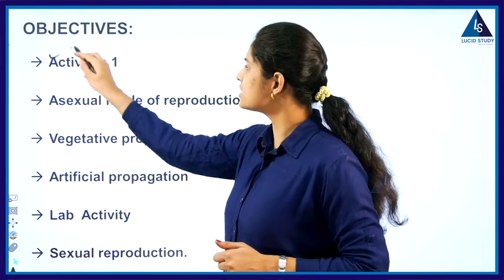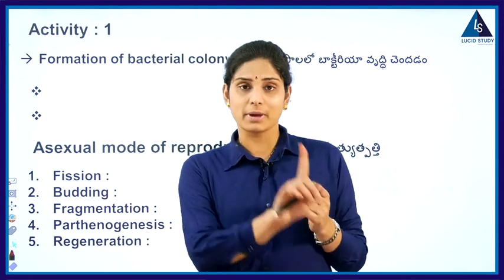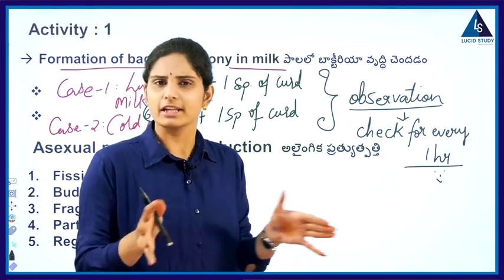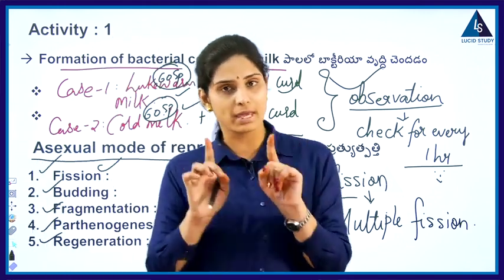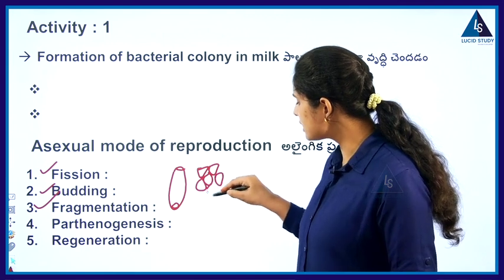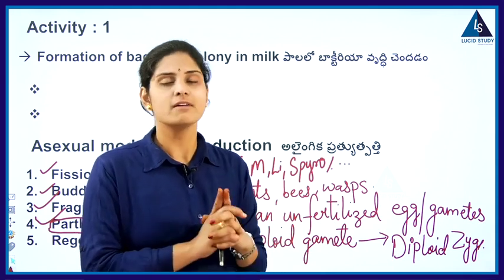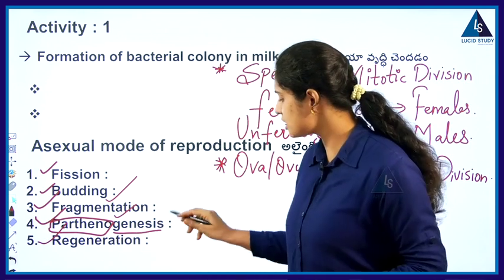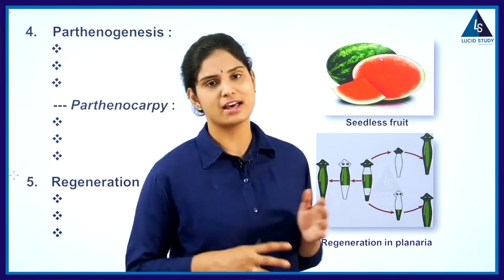biology reproduction Explanation in Telugu | LUCID STUDY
Learn all about biology reproduction in Telugu with this lucid study video! Perfect for class 10 students looking to understand reproduction concepts.
Class 10 Reproduction Explanation in Telugu | 10th Biology Chapter 6 | TS Syllabus

 ap u0026 ts syllabus